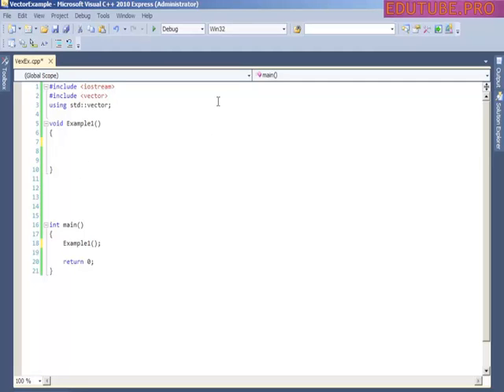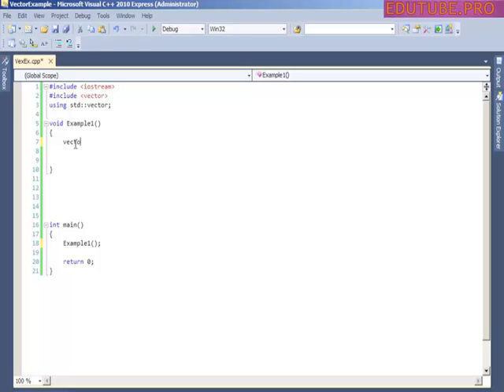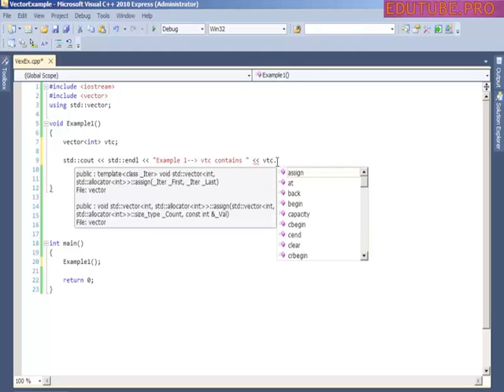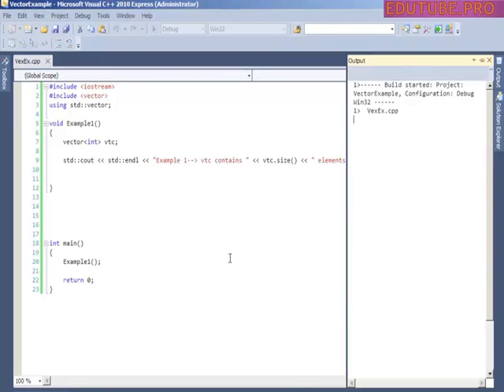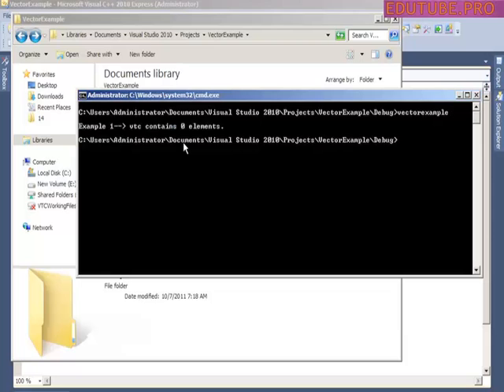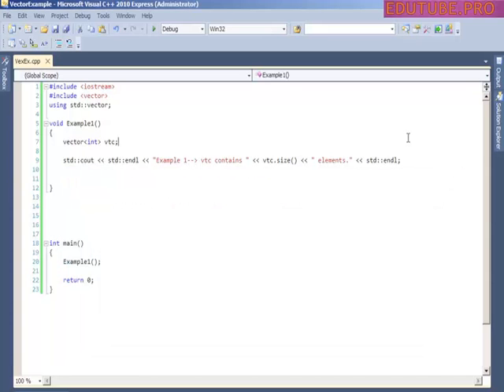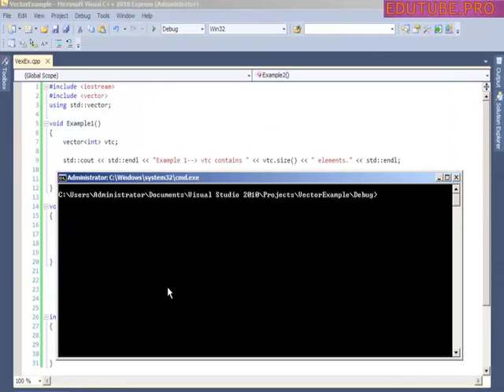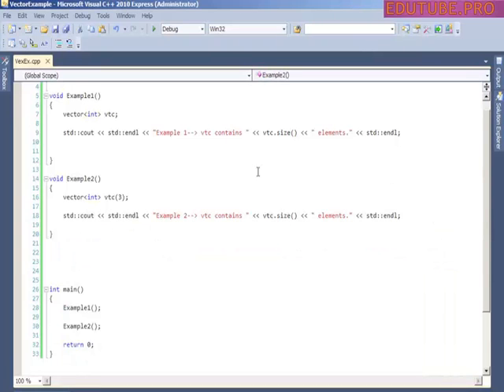WWW EDUTUBE PRO C++, PROGRAMMING TUTORIALS 12 03